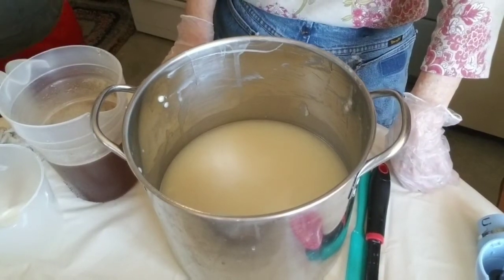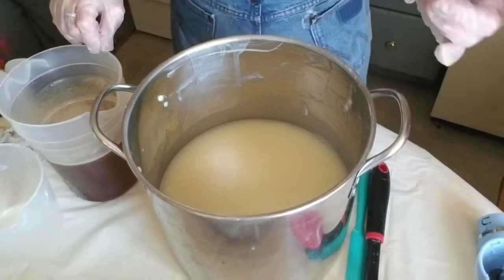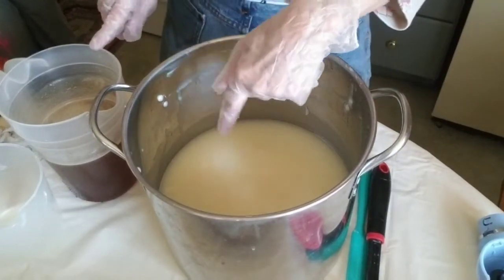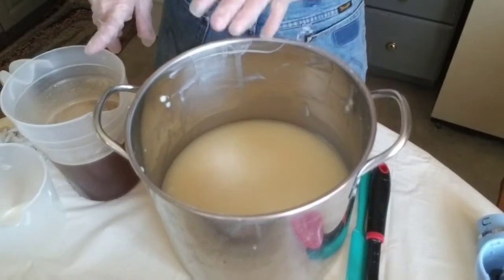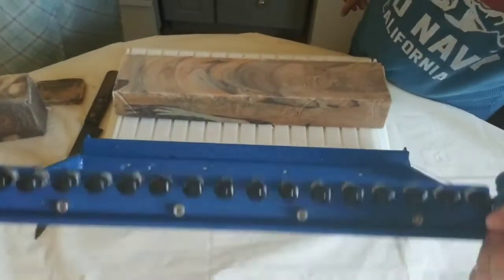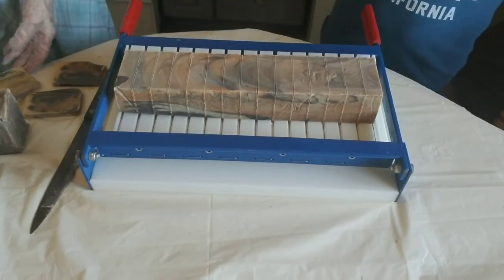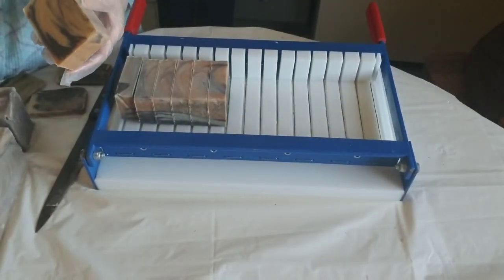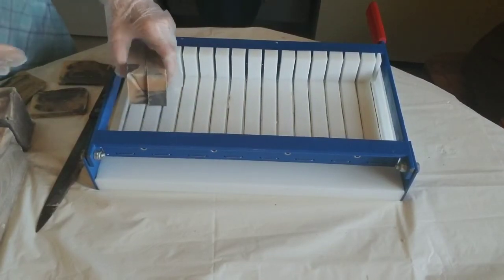Making & Cutting Nag Champa Soap -using buttermilk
Naked soap series- today we are making a buttermilk, CP soap!
Danny is learning how to measure weight on a scale and I must say, he is a fast learner! Nature's Garden Nag Champa is an awesome fragrance oil which behaves very well. We are using the 10# mold for the naked soap  series (unwrapped soap).